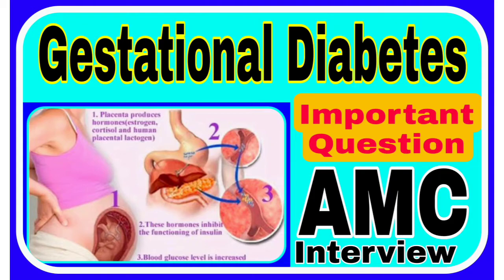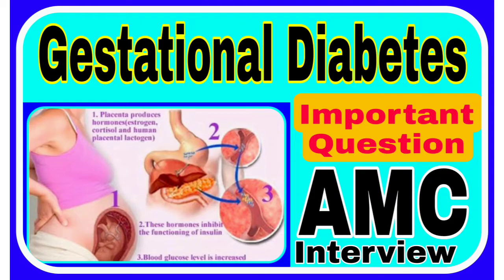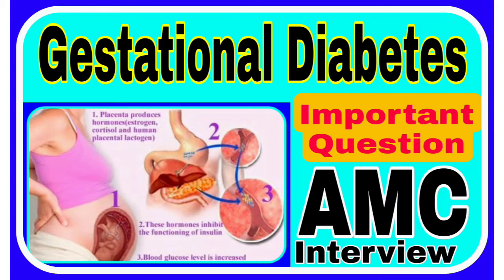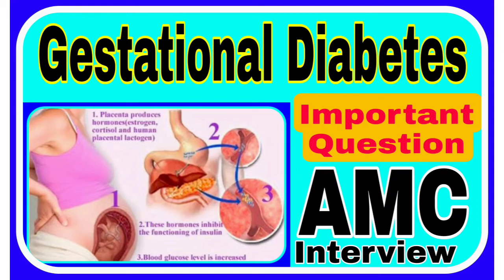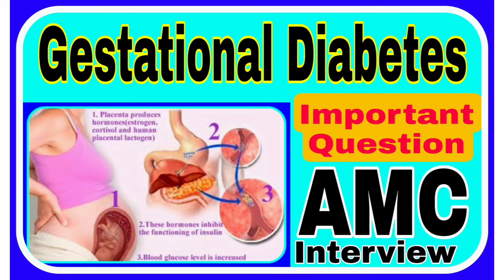Gestational Diabetes | Armed medical corps interview questions | AMC interview questions